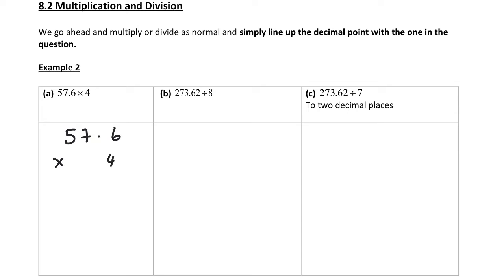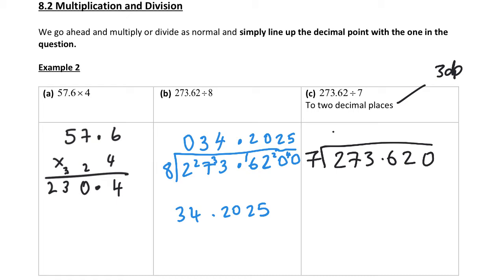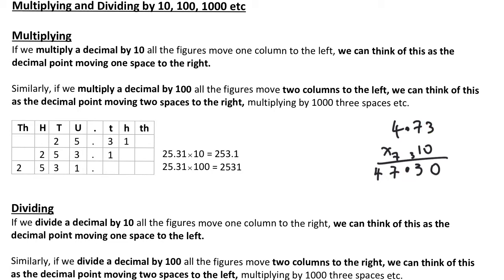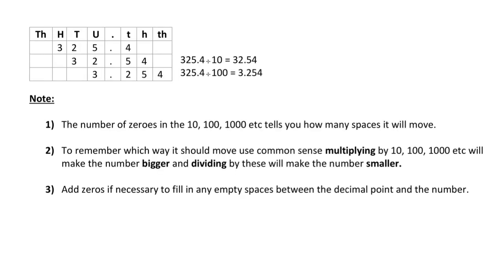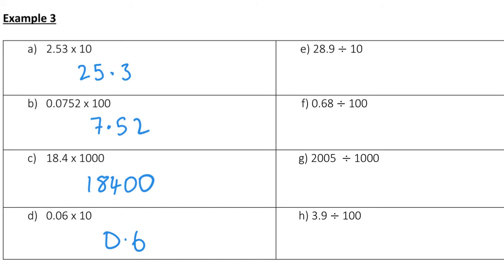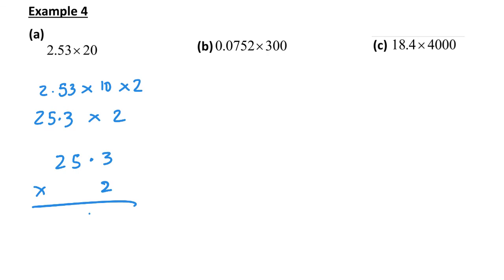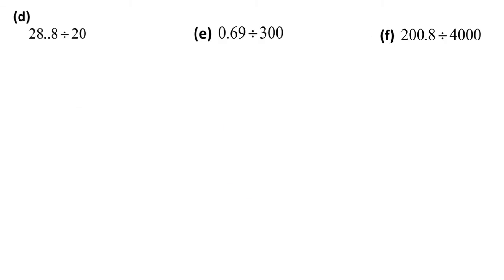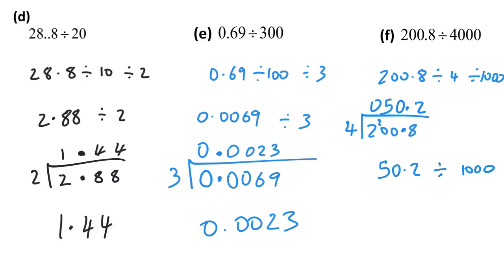Year 8 8.2 Multiplication and division of decimals